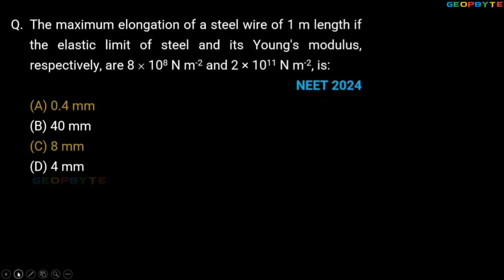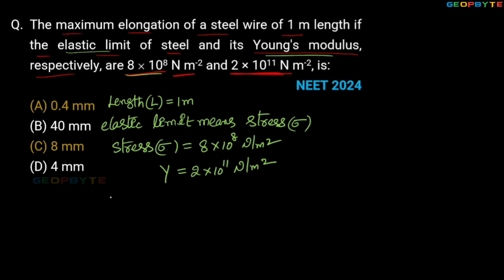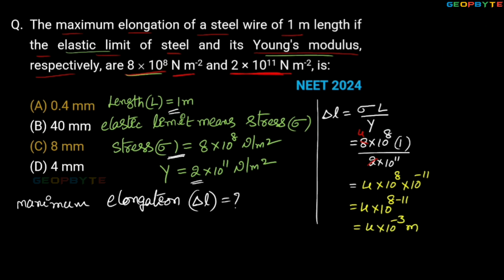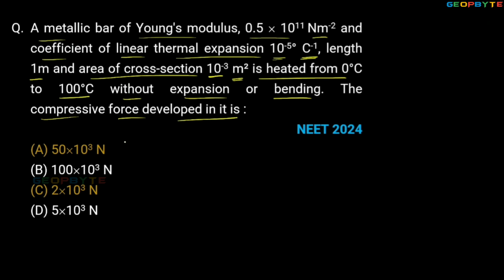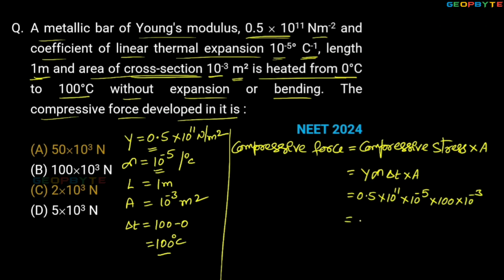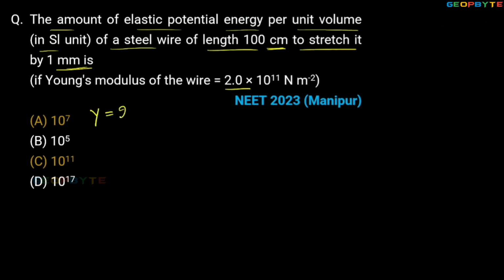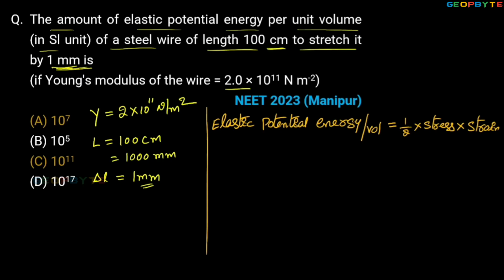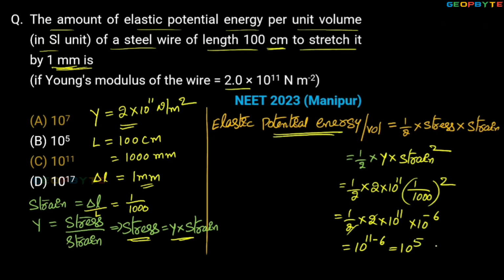NEET - PHYSICS | Mechanical Properties of Solids | Previous Years Questions | Part-1